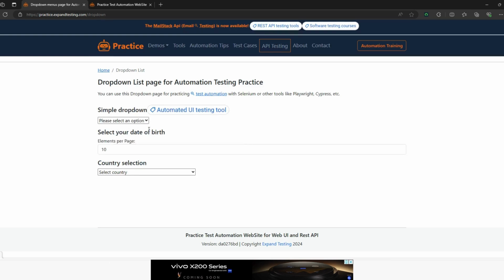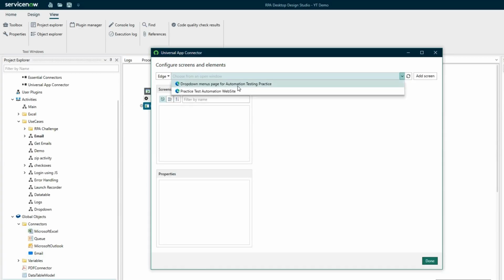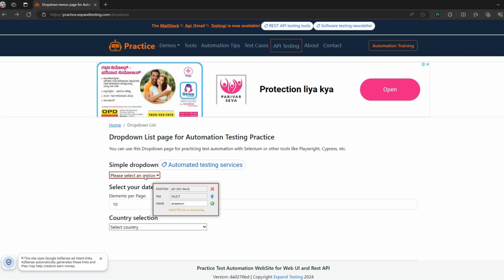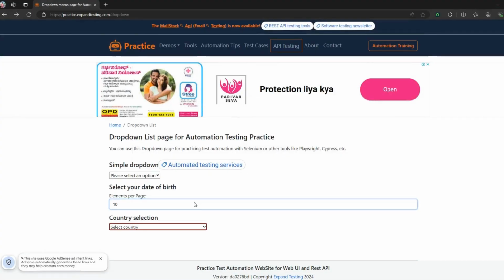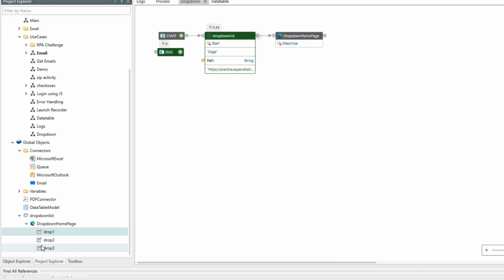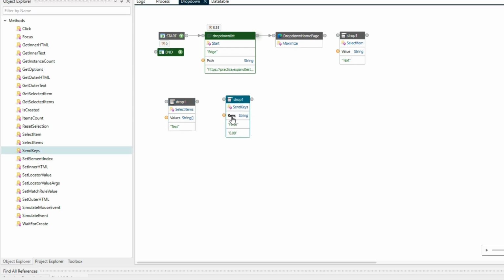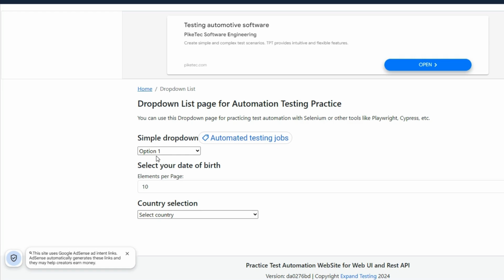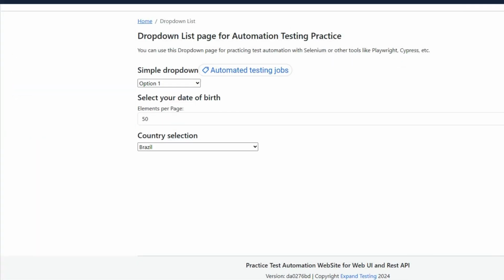How to Select a Different DROPDOWNS in ServiceNow RPA?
Lets Explore how can we work with any kinds of DRPDOWNS on a Web Page

5.How to Create table in mail body | Create HTML Body using Email & C# Connector | ServiceNow RPA